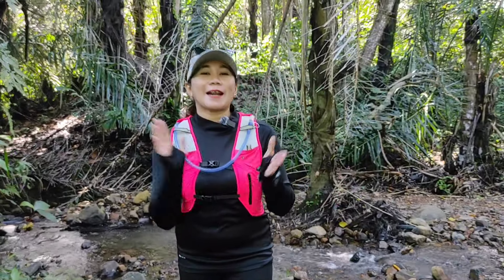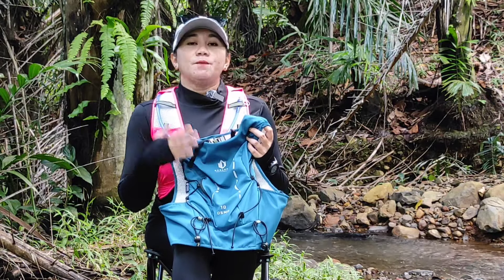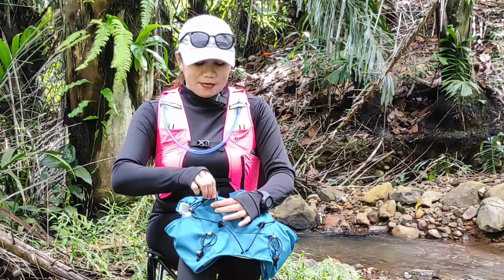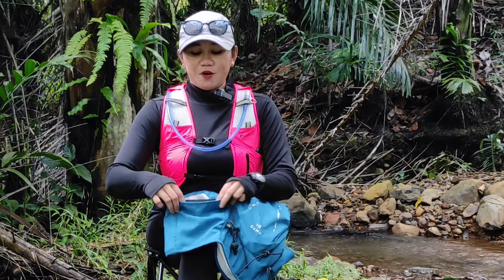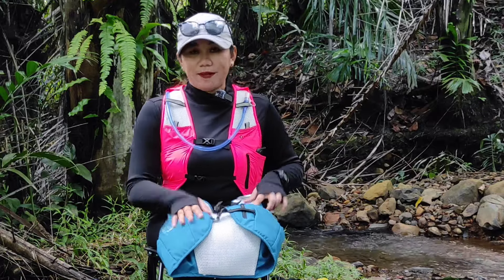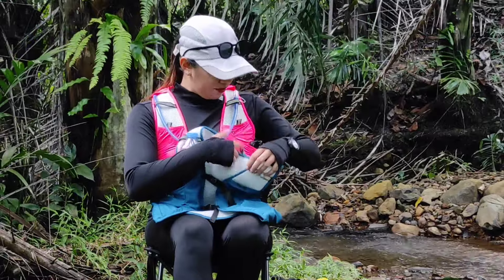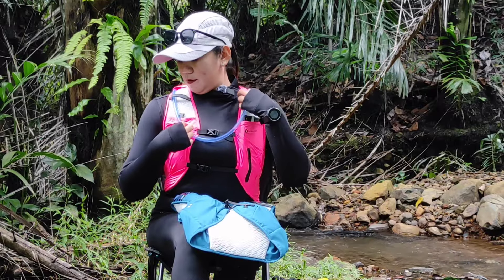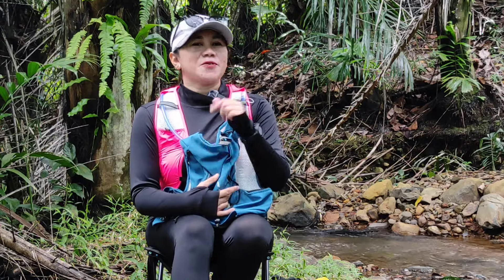TERBARU 2024‼️TAS HYDROPACK TRAIL RUNNING BOGABOO OSMO 10L